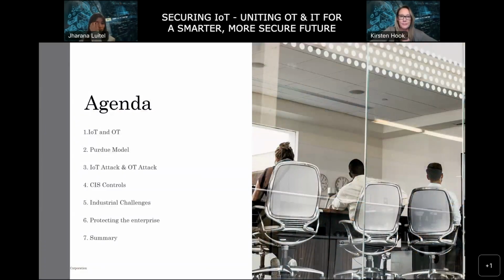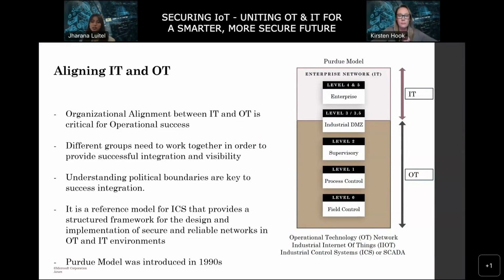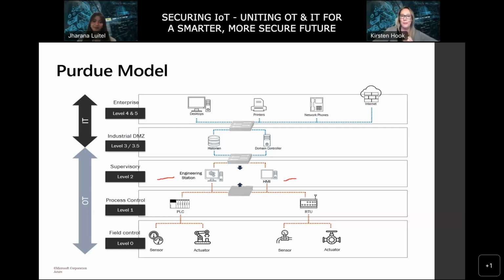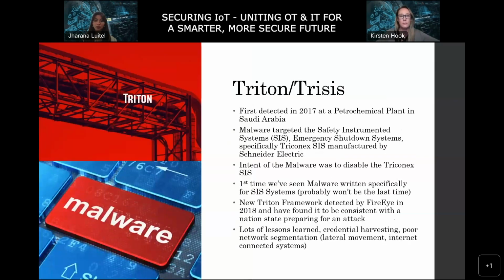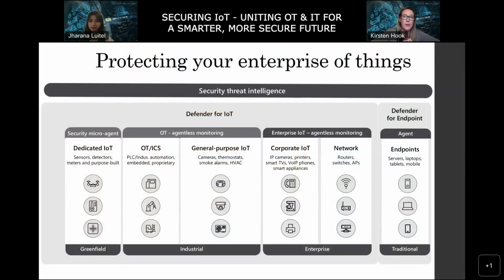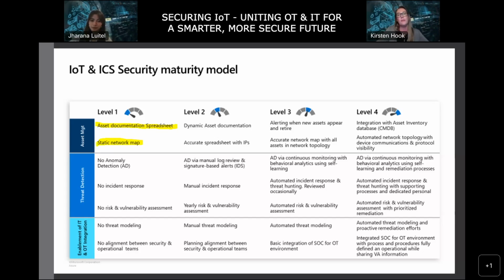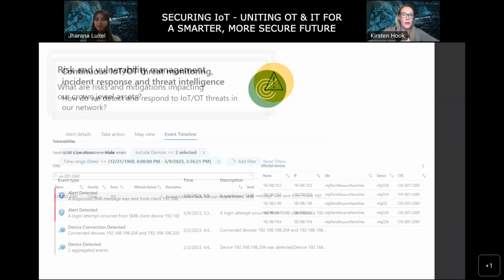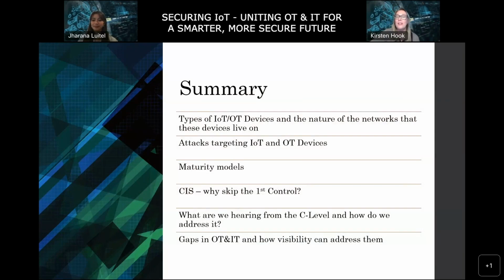Securing IoT - Uniting OT & IT for Smarter, more Secure Future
"Securing IoT - Uniting OT & IT for Smarter, more Secure Future" presented by Kirsten Turnbull (Technical Specialist, Security & Compliance, Microsoft) and Jharana Luitel (Technical Specialist, Microsoft) at Cyber Tech & Risk - Securing IoT virtual event on March 23, 2023.

Cyber Tech & Risk is the platform for people who care about technology, risk, and security to get fresh ideas, learn the latest skills, identify new opportunities, advance career development, and expand business/professional networks.